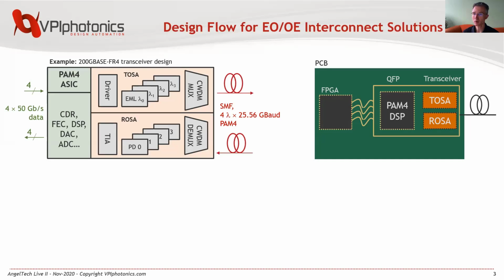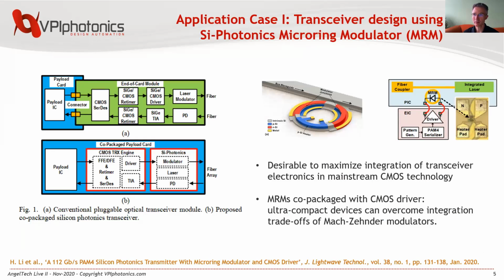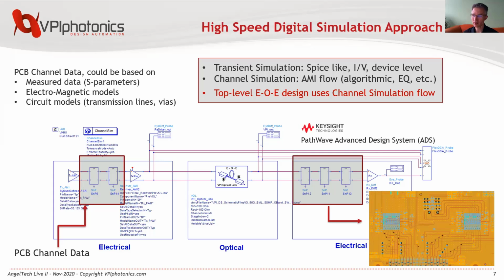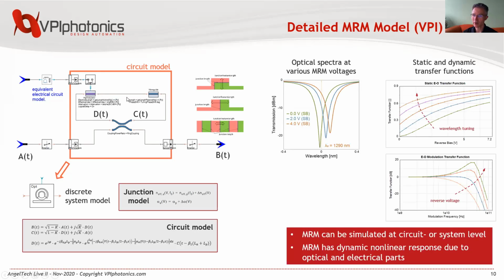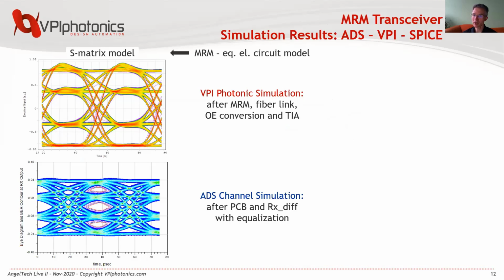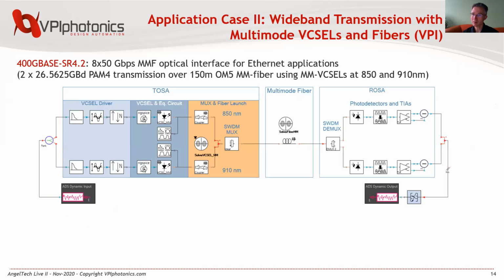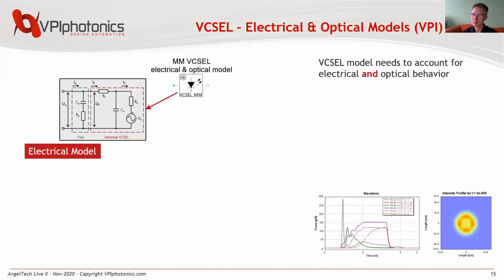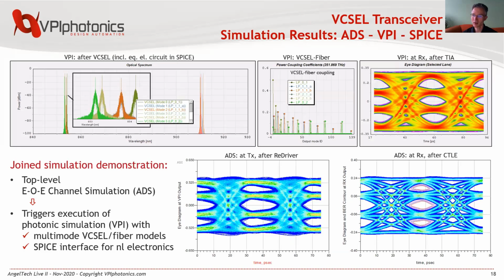Bridging the Gap between Electronic and Photonic Design [Talk at AngelTech 2020]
We present an environment supporting top-level codesign of complete Electrical-Optical-Electrical (E-O-E) interconnect solutions and cosimulation of integrated electrical and optical components and subcircuits.
This is enabled by dynamic communication and seamless data transfer between electronic and photonic design tools. Quick behavioral models (based on IBIS-AMI) of complex electrical circuits are combined with detailed optical and electrooptical models for lasers, optical modulators, fibers, etc. that operate at different abstraction levels. The detailed modeling of purely electrical components (e.g., drivers, TIAs, equivalent circuits of EO/OE components) into this hierarchical design flow is enabled by integrating a SPICE simulation engine.